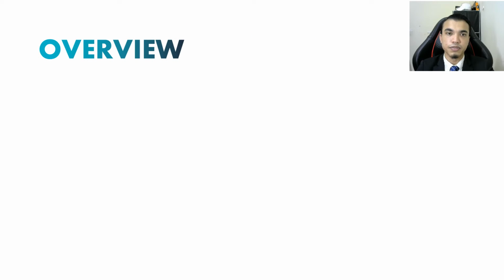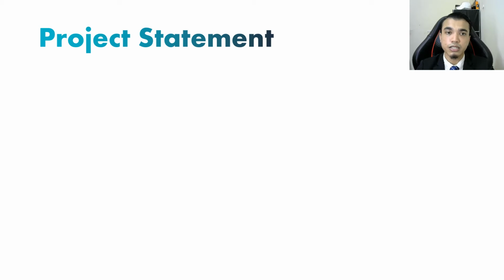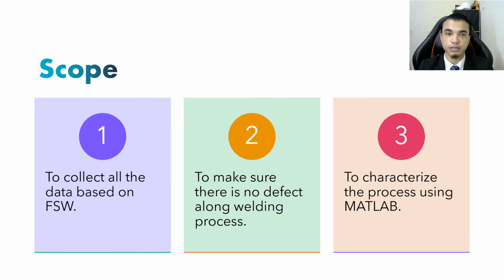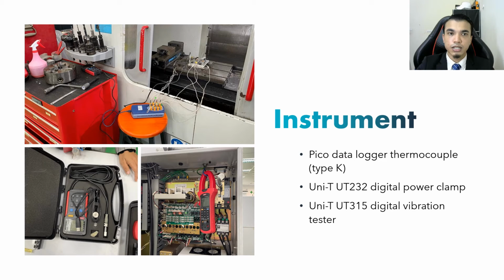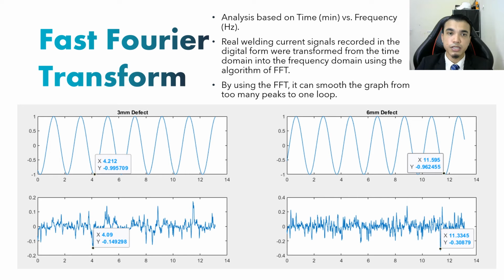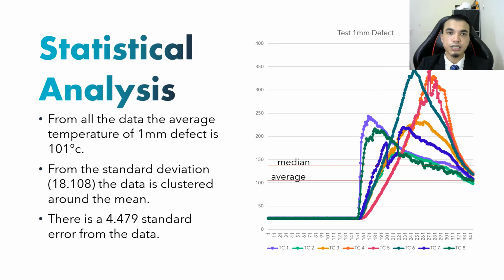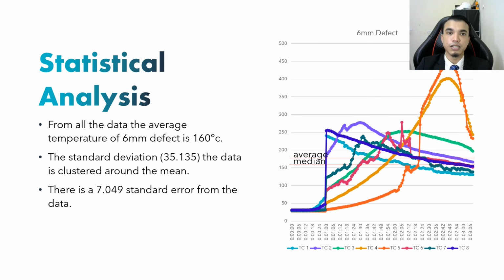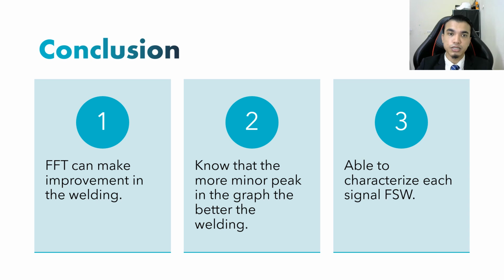BMFU 4924: PSM II | Presentation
Characterize Welding Signal to Weld Condition for Friction
Project Title: Characterize Welding Signal to Weld Condition for Friction

Supervisor : DR. Mohammad Kamil Bin Sued

Panels:
1. DR. Mohd Najib Bin Ali Mokhtar
2. DR. Mohd Nazrin Bin Muhammad
3. DR. Muhammad Hafidz Fazli Bin MD Fauadi